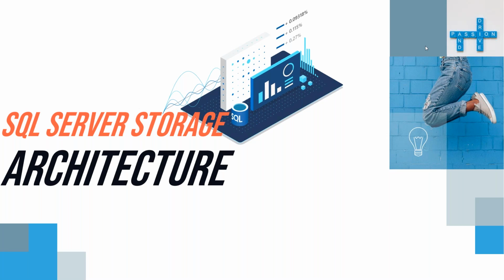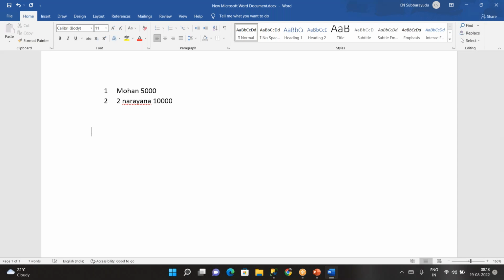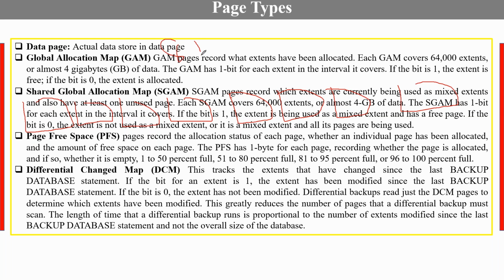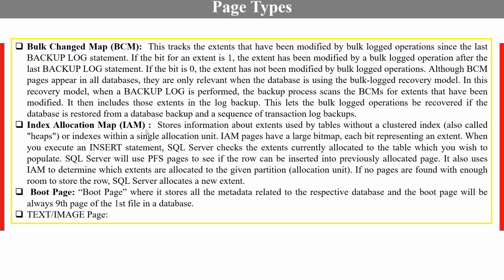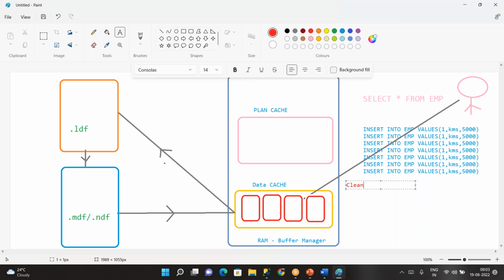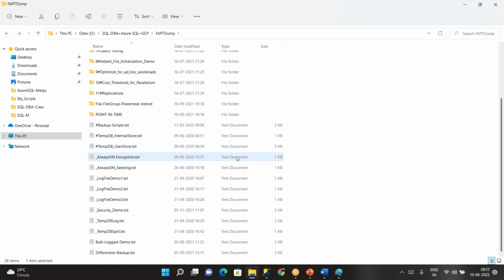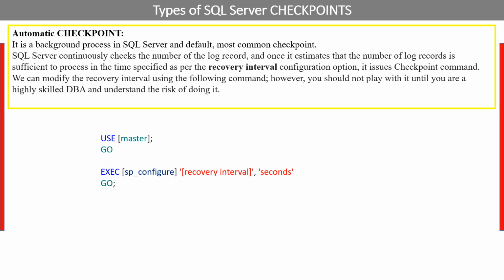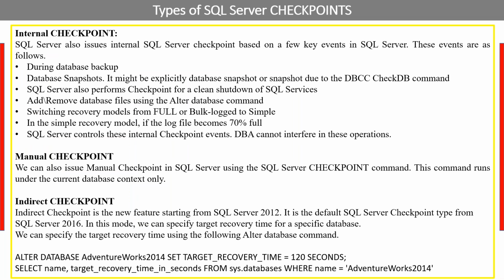AzureSQL Storage ArchitecturePages, Extent & Types , Database Deployment